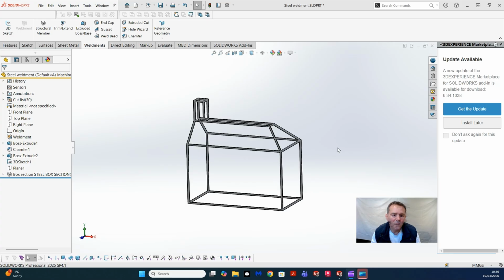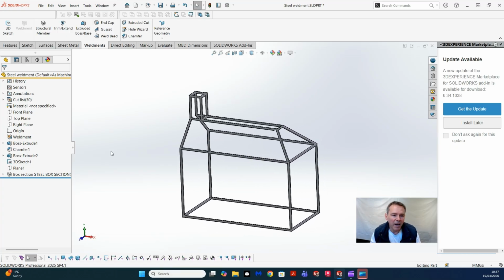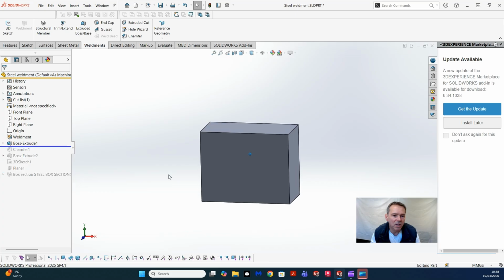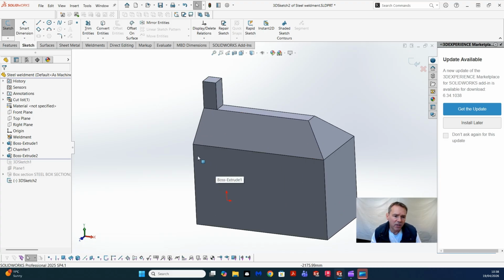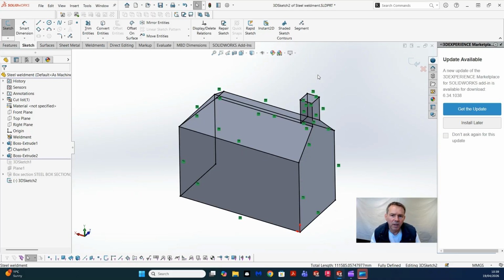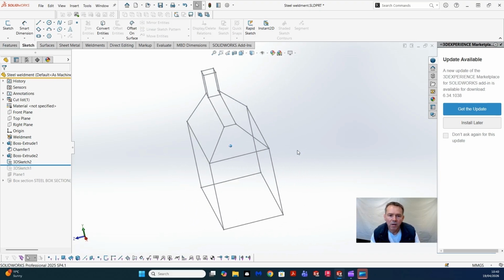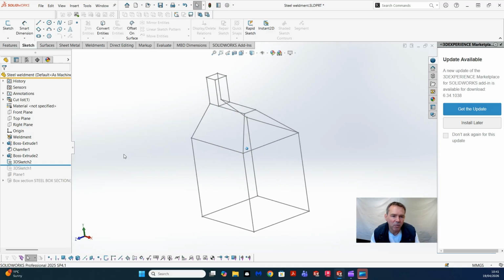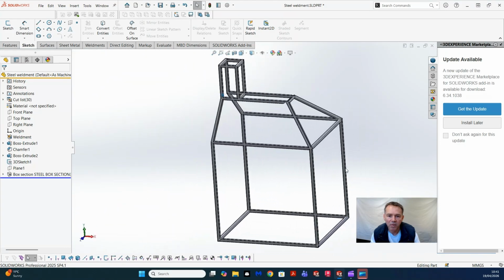No.7 Weldments with quick 3d sketch creation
Create a 3d sketch driven by a body for quick 3d sketch production.